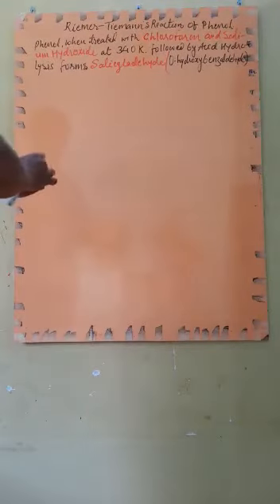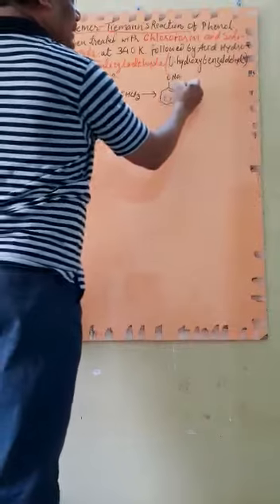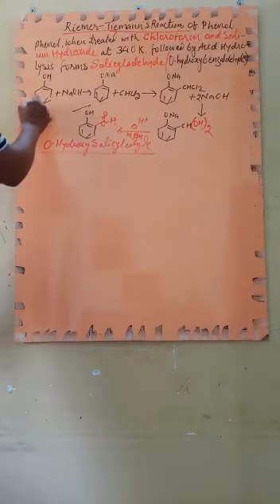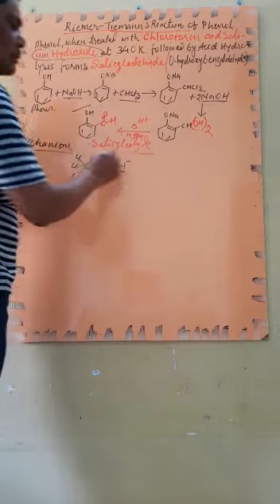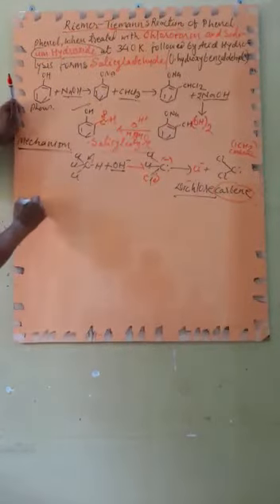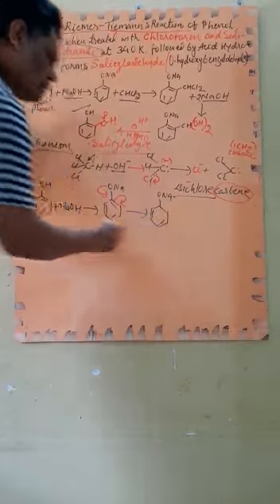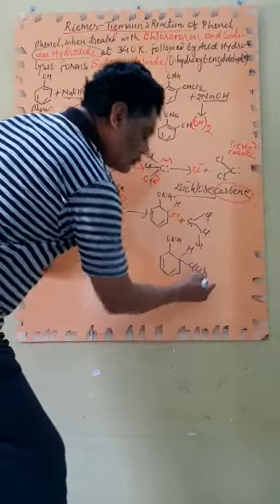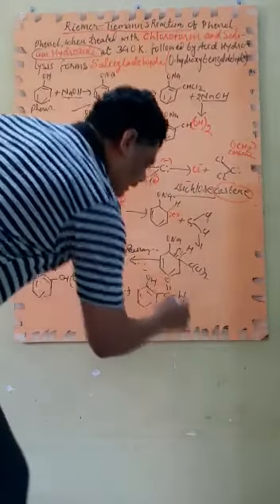Riemer Tiemanns,Reaction of PHENOL. With mechanism